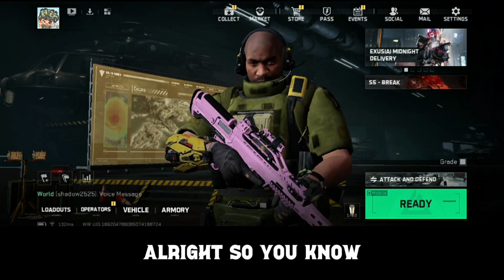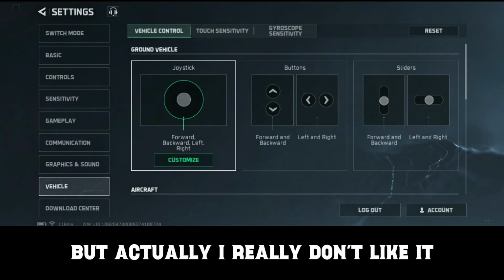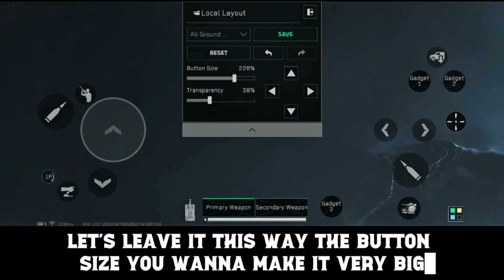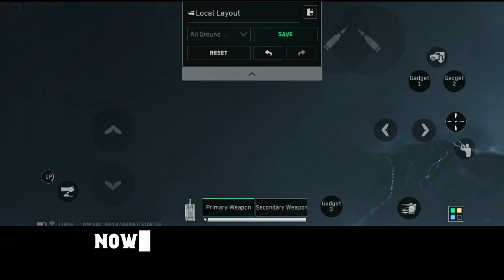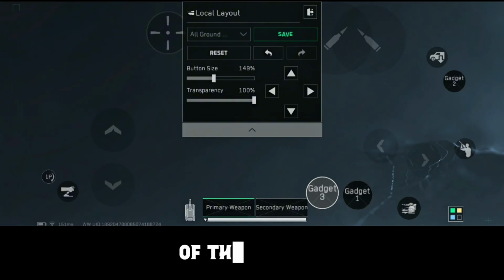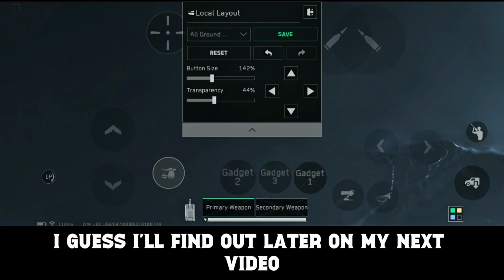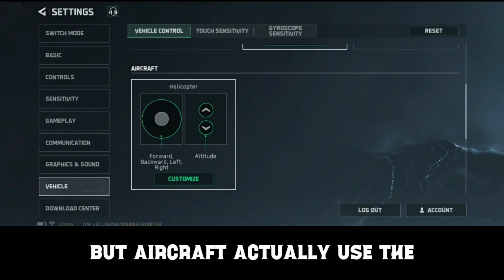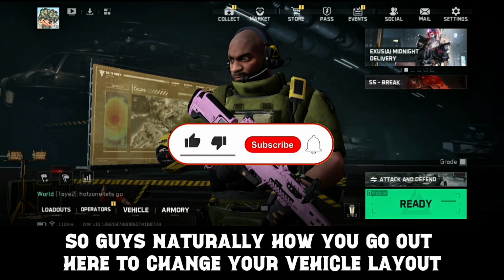Drive Like a Pro! How to Change Your Vehicle Layout in Delta Force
Want to drive vehicles like a pro in Delta Force? 🚙💨
In this video, I’ll show you how to change your vehicle layout so you can control cars, trucks, and other vehicles with ease. With the right setup, you’ll react faster, handle better, and dominate the battlefield.